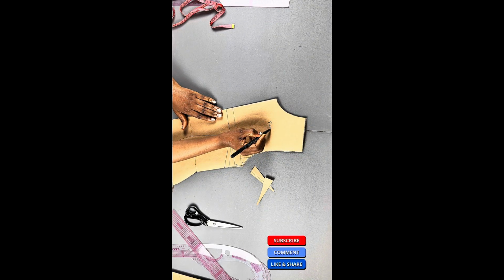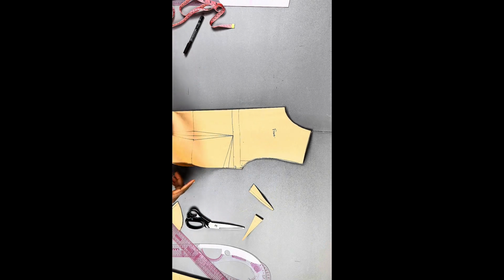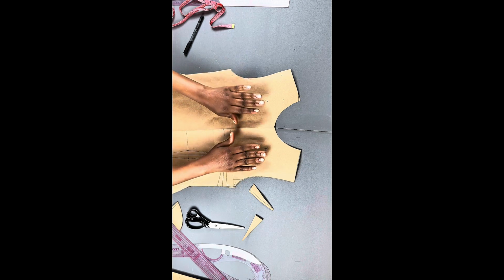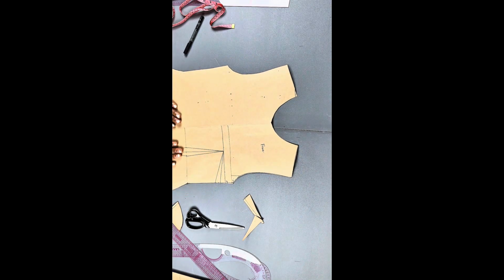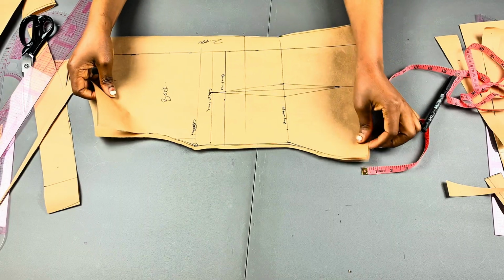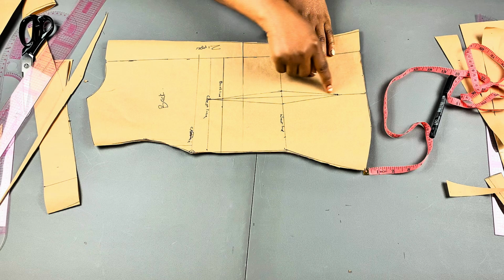How to Draft a Basic Bodice Pattern | Beginner-Friendly Step-by-Step Tutorial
In this tutorial, I’ll show you how to draft a basic bodice pattern using standard measurements perfect for beginners who want to learn the foundation of pattern making without having to take body measurements.

This video is ideal if:
 • You’re new to sewing and want to understand how bodice blocks are created
 • You want to practice pattern drafting using ready-made measurements
 • You’re building your skills step by step before moving on to custom-fit patterns

🧵 What You’ll Learn:
 • How to mark out key bodice points (neckline, bust, waist, shoulder, armhole)
 • How to create front and back blocks
 • How to draw darts and shaping for a standard fit
 • Understanding lines, balance, and labeling on a pattern

Tools You’ll Need:
 • Pattern paper
 • Pencil and eraser
 • Ruler or French curve
 • Measuring tape
 • Scissors

More sewing and fashion design tutorials are on the way.